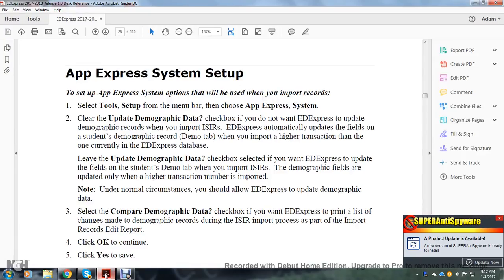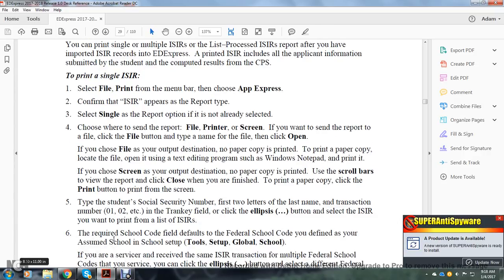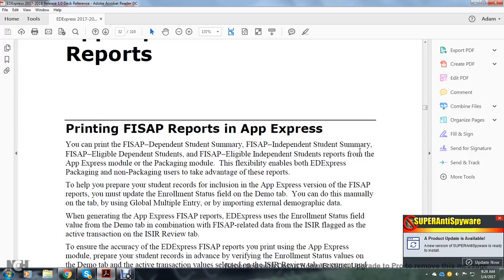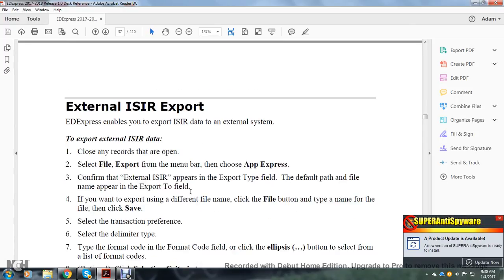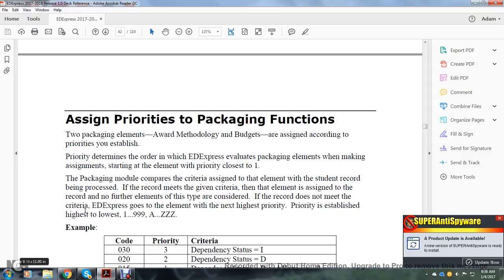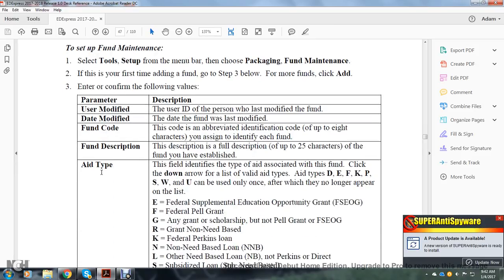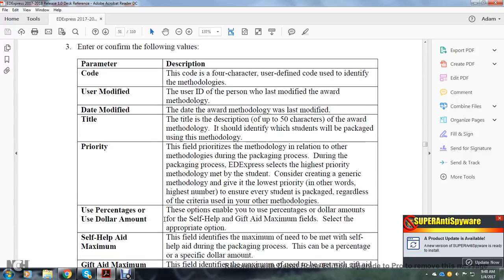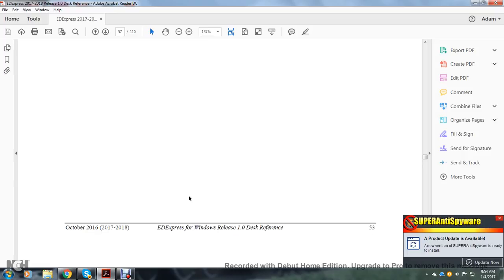EDEXPRESS2017 2018 PART3